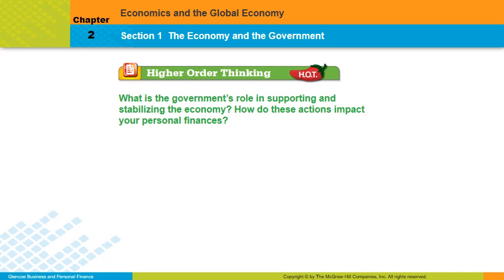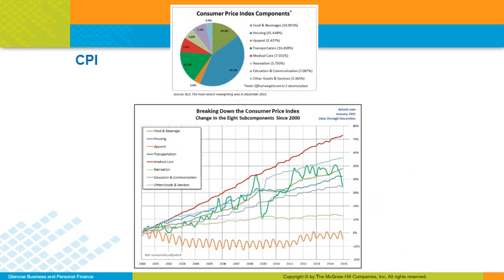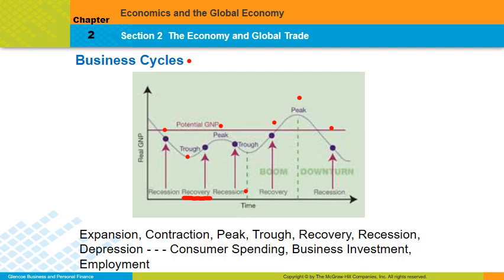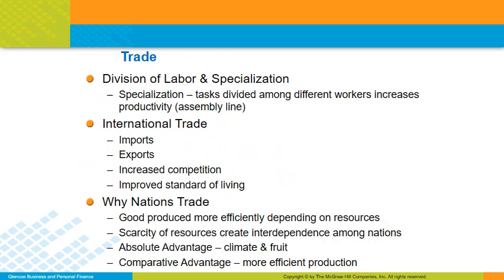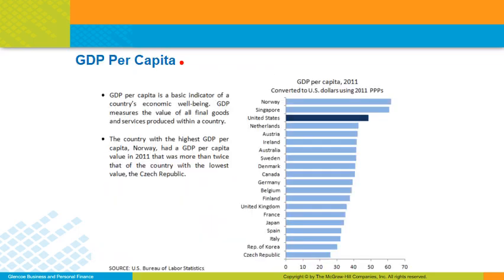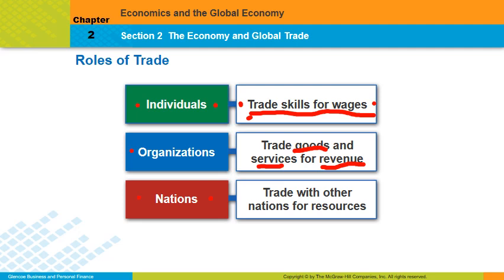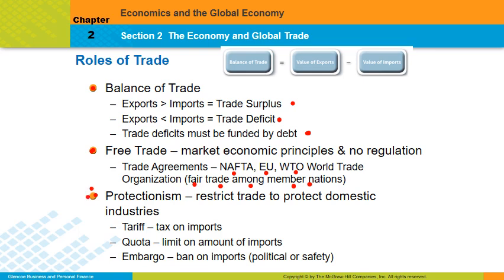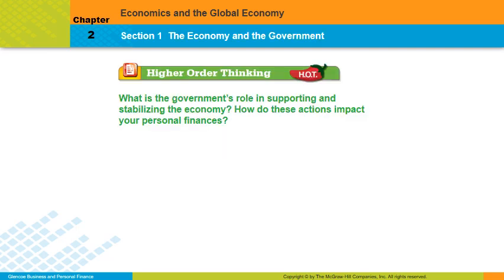CH 2 2 Video Lesson